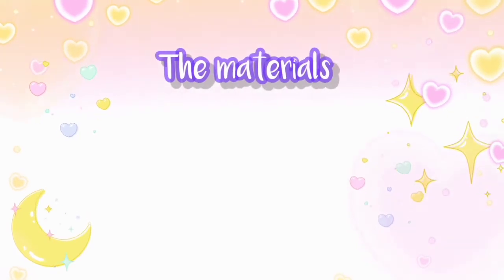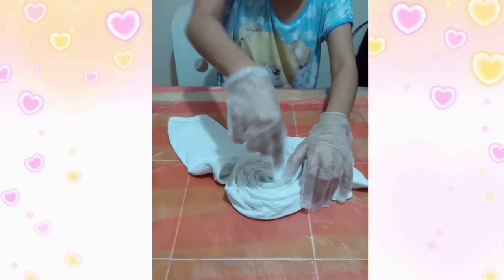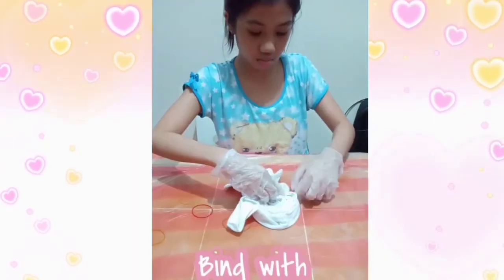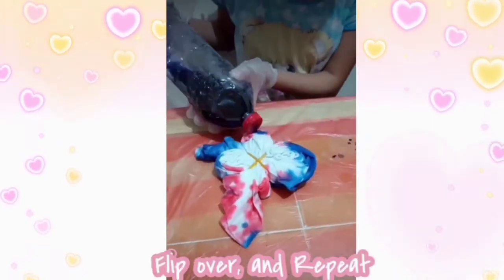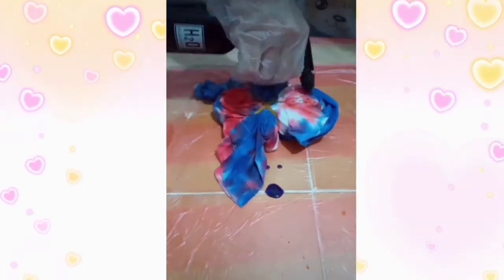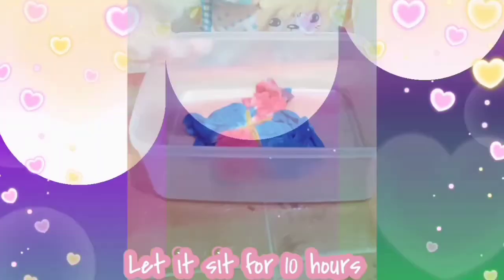How to make DIY Tie Dye for the beginners | Simple Spiral Tie Dye Design | Activity at home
Hello!!☺️ my name is Trínity. I'm 10yrs old
I also love to Draw and Paint, You will also find occasional Crafting here in my channel very soon..☺️ I'm obsessed with Editing and adding lil bits to my videos.☺️
Mostly I'm doing videos with my lil brother.☺️

            I hope you Enjoyed our video!